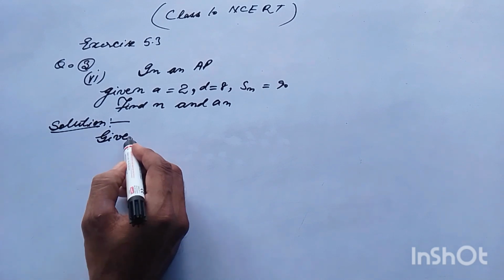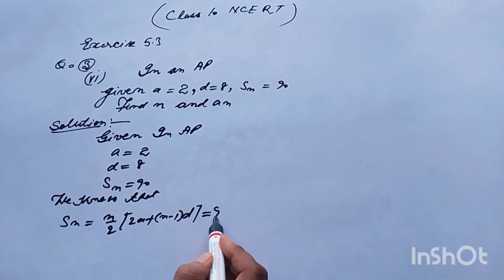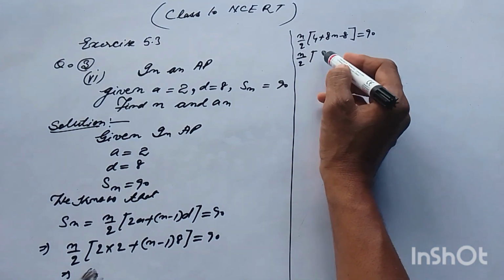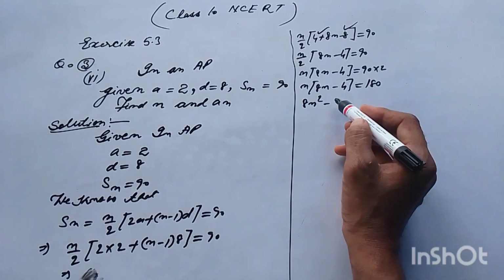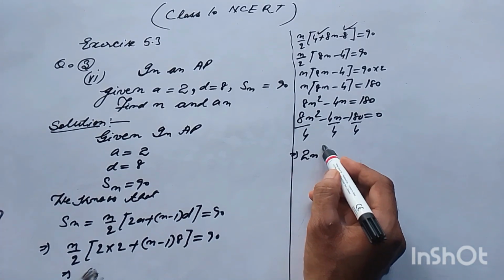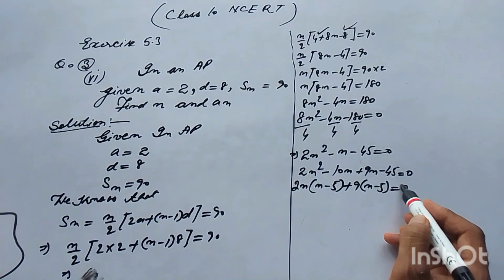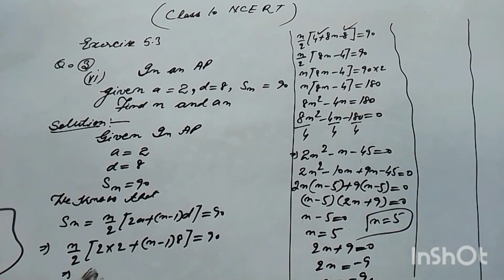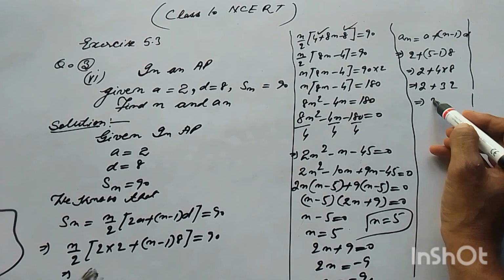CLASS 10(NCERT),EXERCISE 5.3,QUESTION NO 3(6)PART SOLUTION#arithmeticprogression